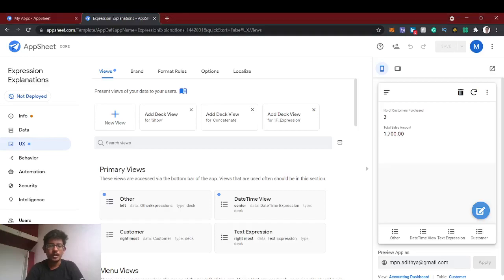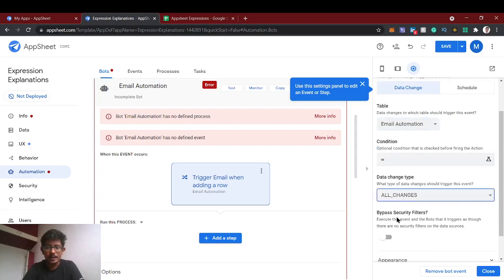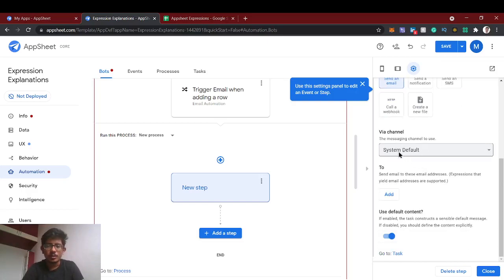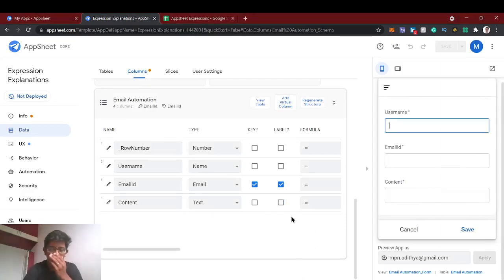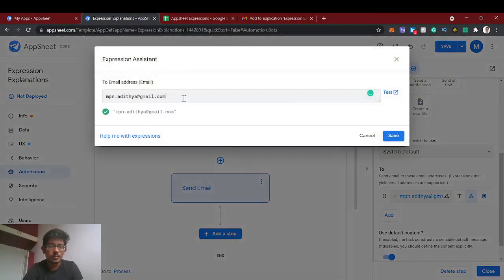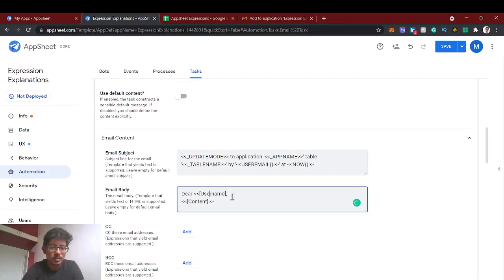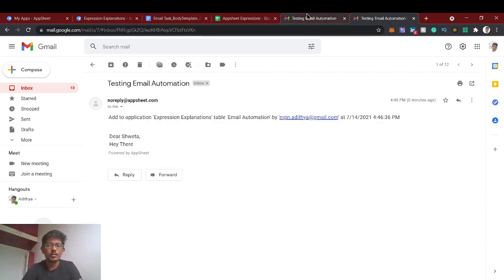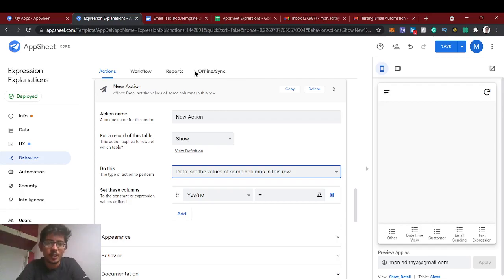How to use Automation in Appsheet | Email Automation in Appsheet | Dynamic Email content In AppSheet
In this tutorial, we gonna see about Email Automation in Appsheet